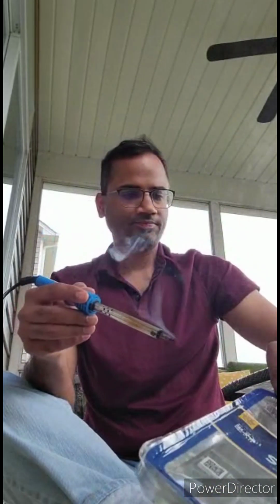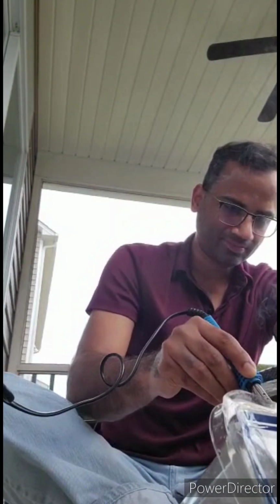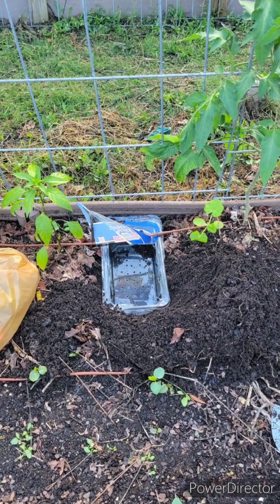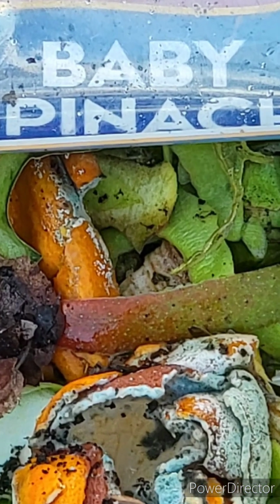How to compost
Vermicomposting for beginners:

In this informative video, learn how to create a DIY worm bin specifically designed for raised bed gardening. Worm bins are an excellent way to enhance the health and productivity of your garden by utilizing the power of vermicomposting. Join us as we guide you step-by-step through the process of building a worm bin, selecting the right materials, and introducing the amazing worms that will work their magic in your raised beds. Discover the secrets to creating nutrient-rich worm castings and ensuring a thriving garden ecosystem. Don't miss out on this simple and effective solution for sustainable !